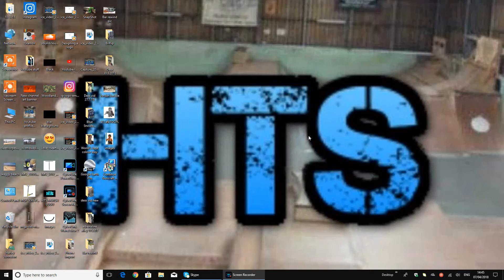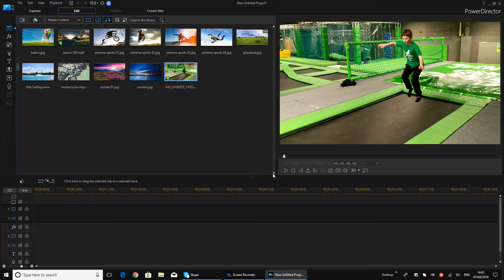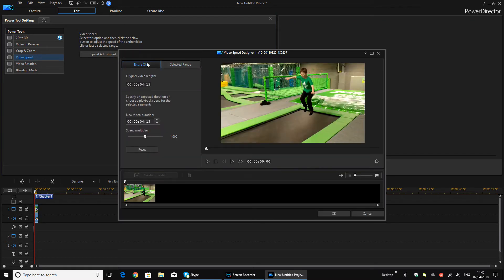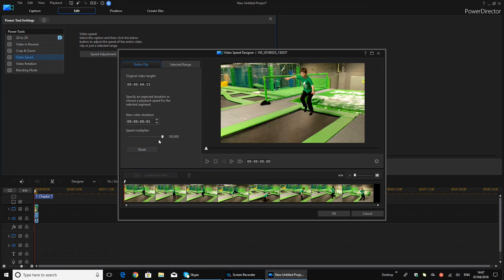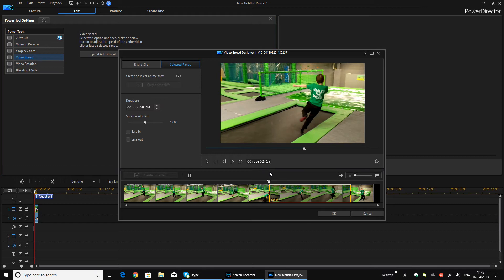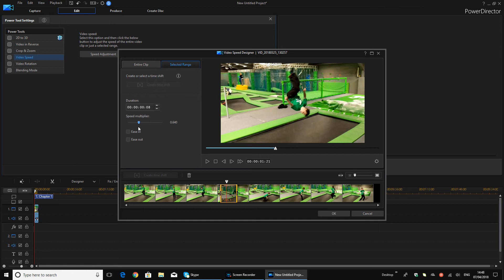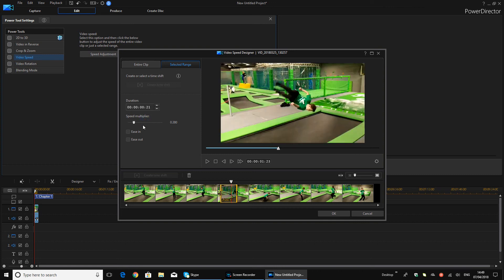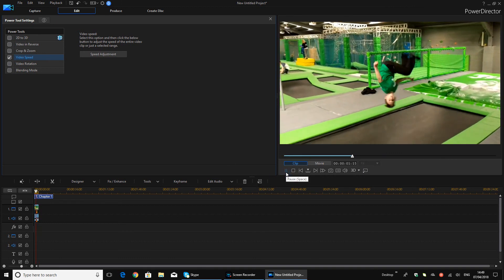Power Director 16: SLOW-MO Tutorial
This is a video on how to use the video speed feature and make your clips look cool with different speeds. I hope this video helps you guys and you should definitely get this video editor and test out its other insane features!